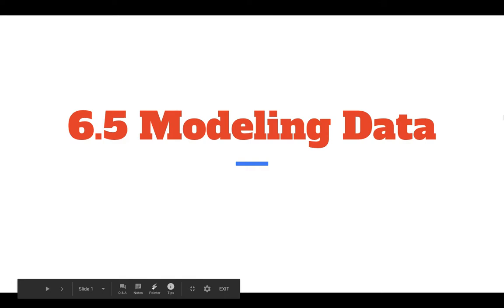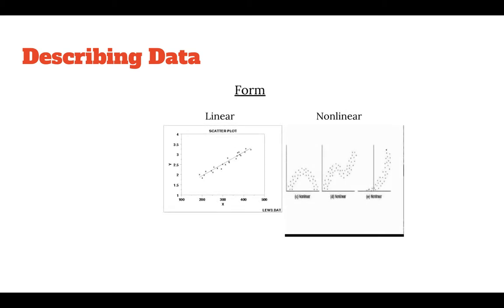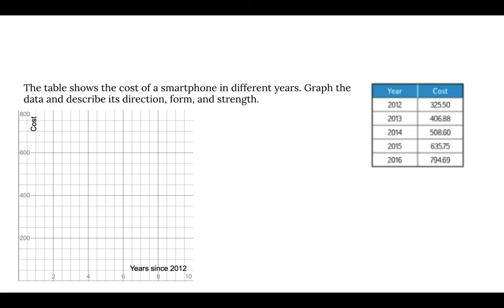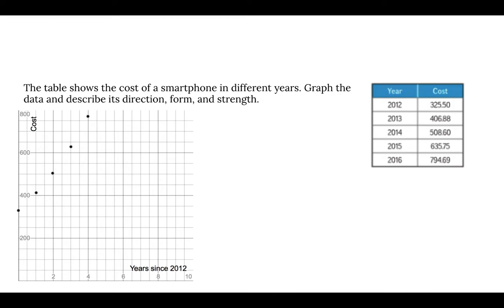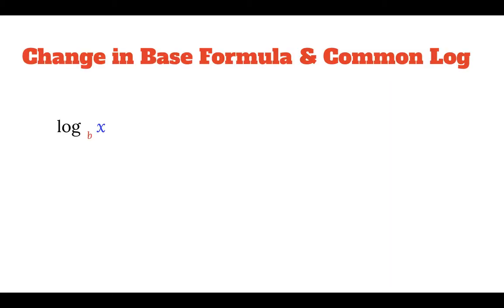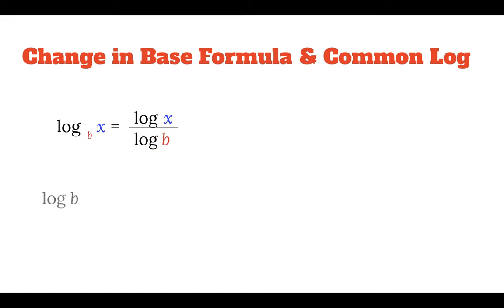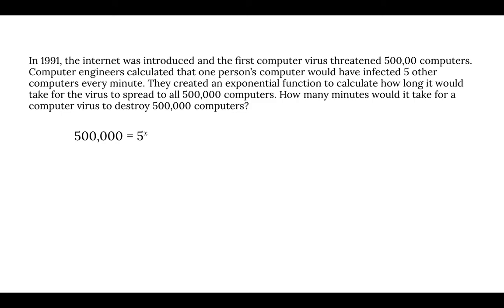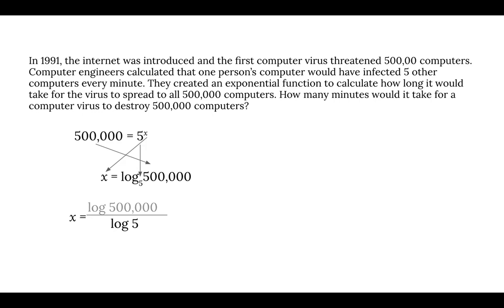6.5 Modeling Data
Describing the direction, form, and strength of a set of data and using the change in base formula of logarithms to evaluate an exponential equation.